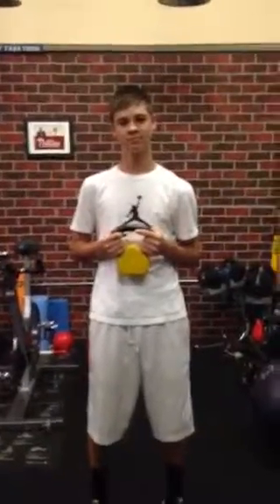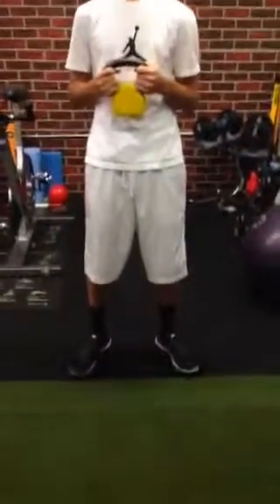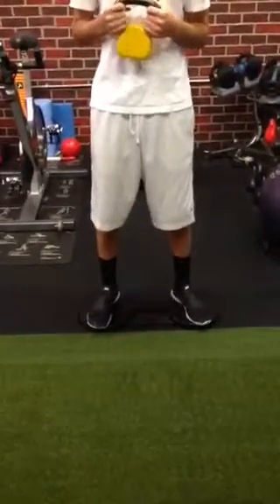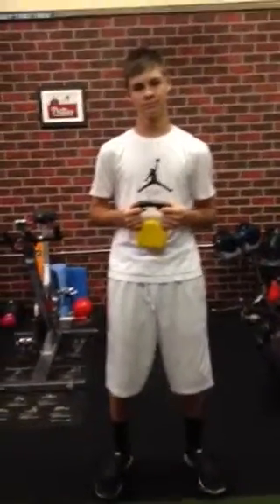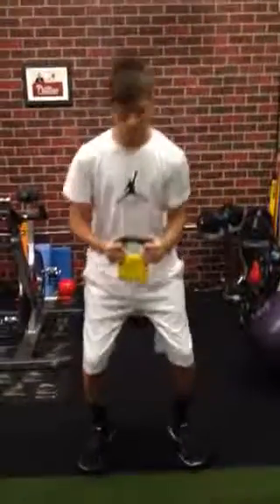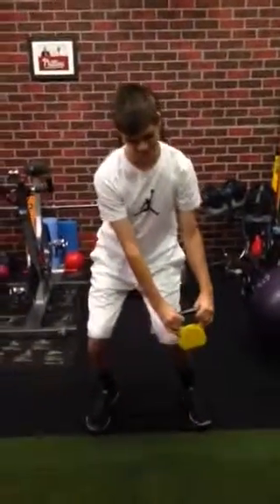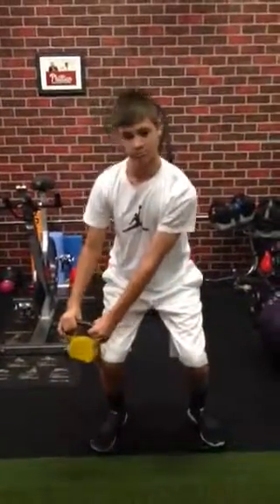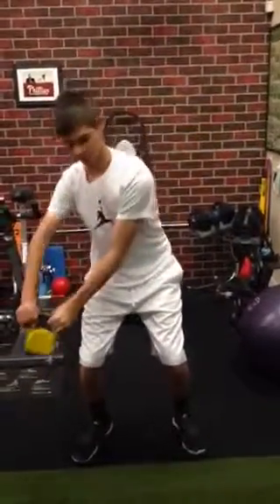Infinity 8-Board Core Balance Trainer Kettlebell Youth Baseball Softball Exercise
Use Infinity 8-balance board and kettlebell's for a great strength exercise includes balance and core for baseball softball, learn why Coach Rick Saggese is your #1 choice.